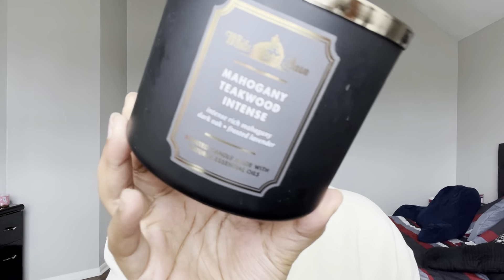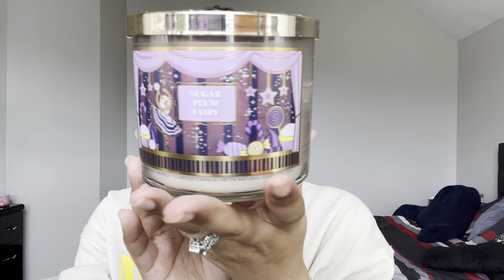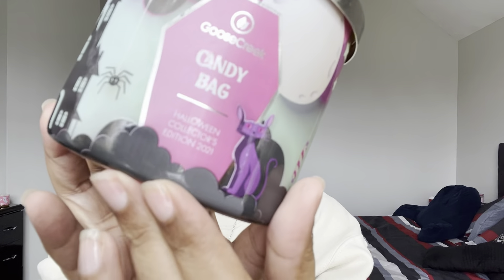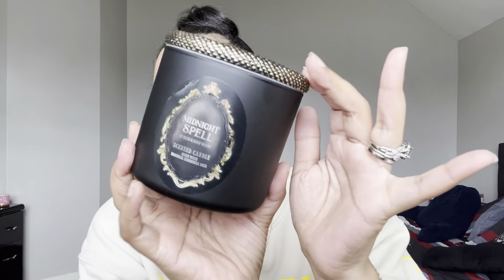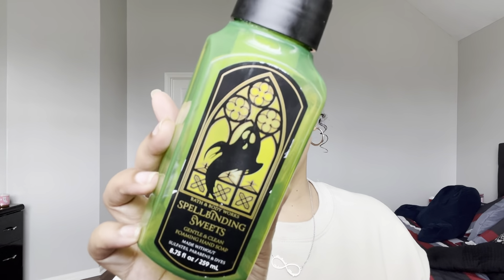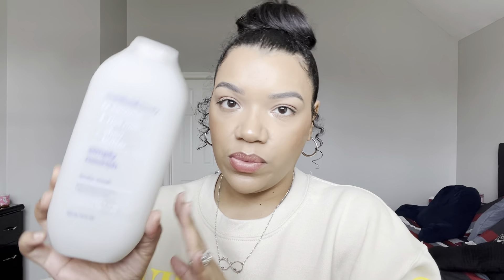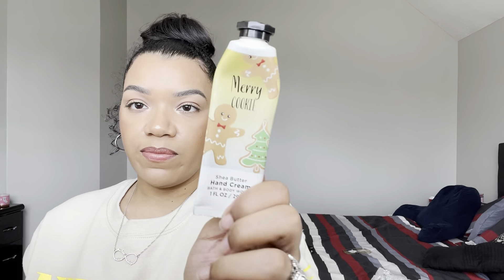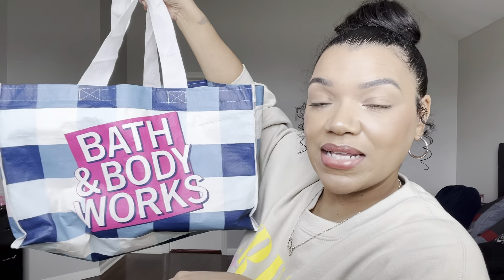October & November Beauty Empties // Vlogmas Day 5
Open Me…

Hello beautiful people.. I’m back!!! Today Im sharing wit you guys my empties from October  & November.. dont forget most of my bodycare are usually in my project use it up so check that Video out.  😘 Also if you haven’t already please check out some of my more recently videos:

❤️Where you can find me:
Mercari: Devonantoine